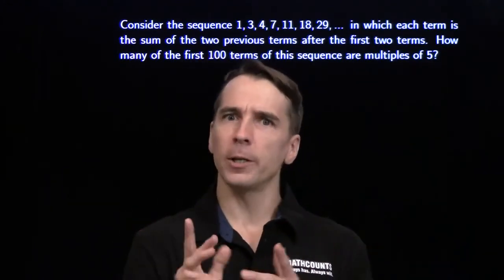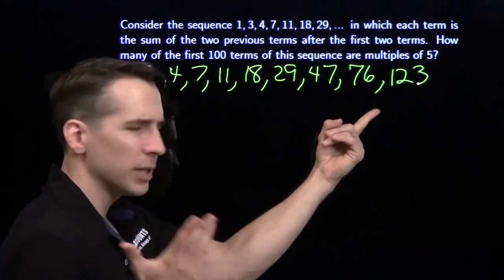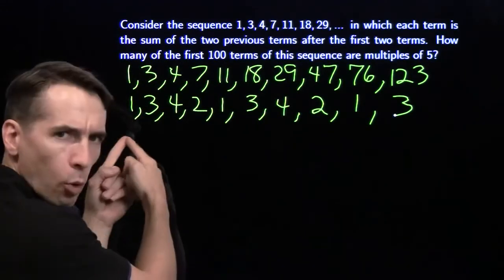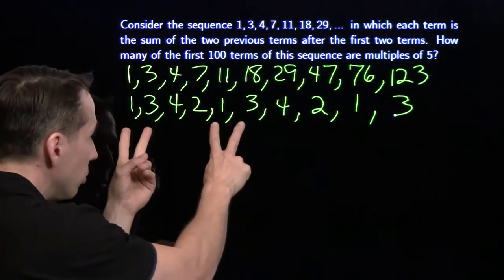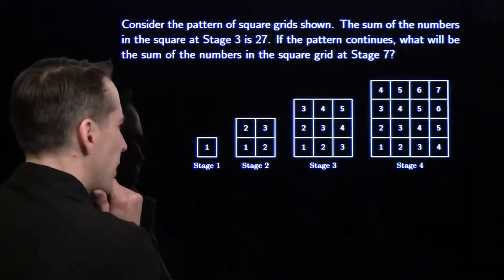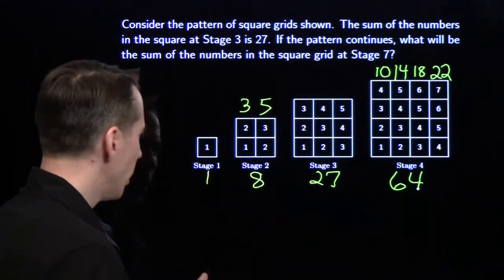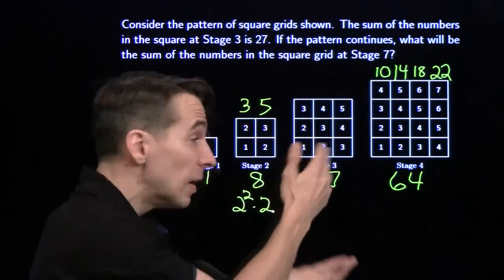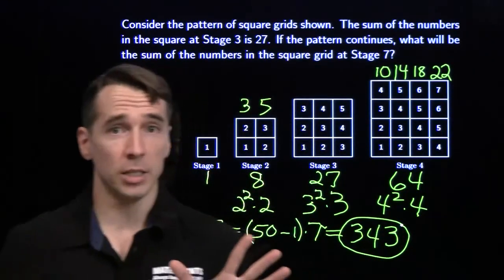MATHCOUNTS Mini #46 -- More Sequences, Series and Patterns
This video focuses on sequences, series and patterns.